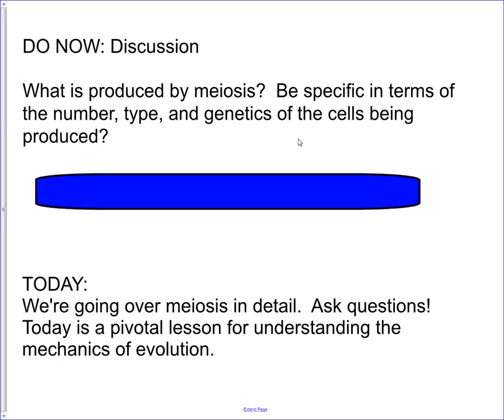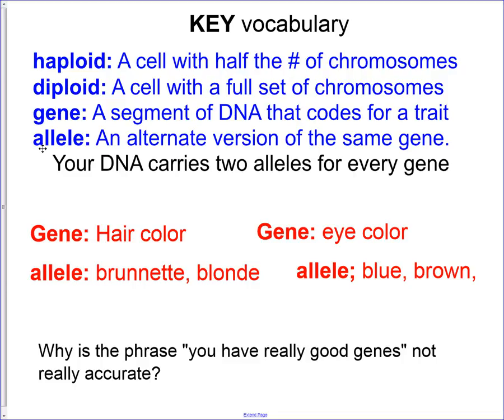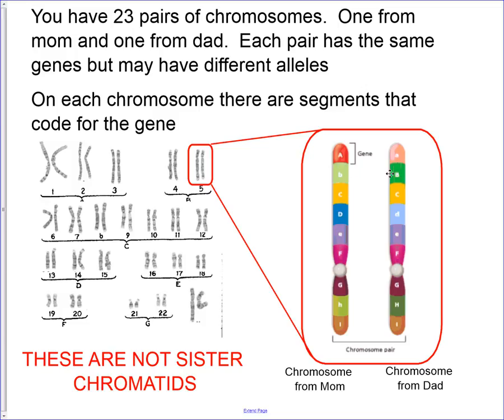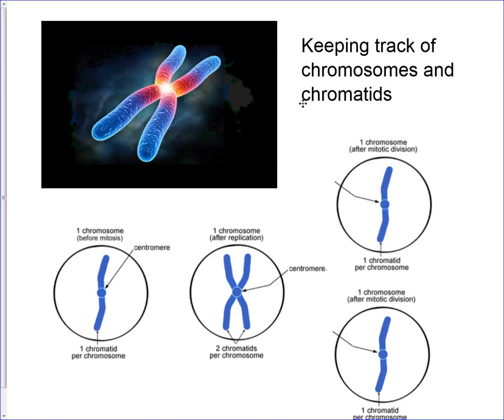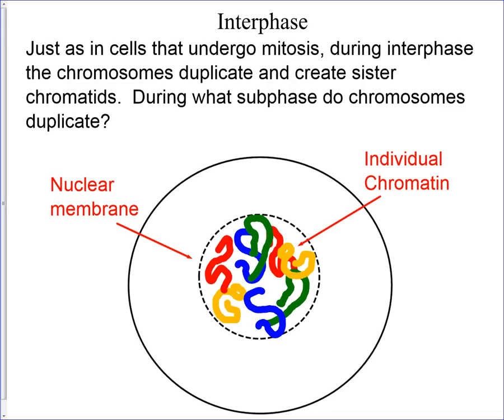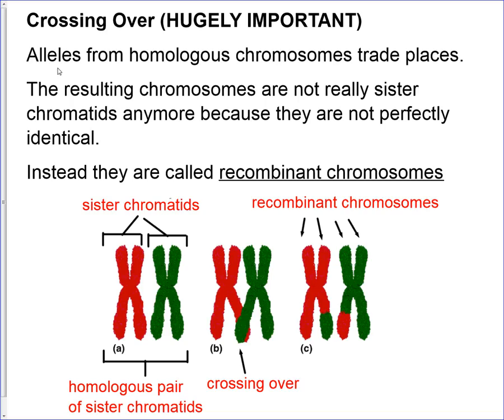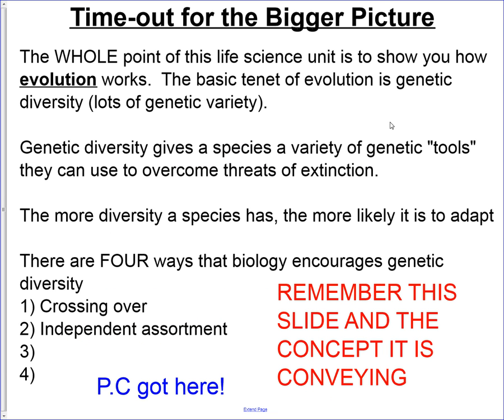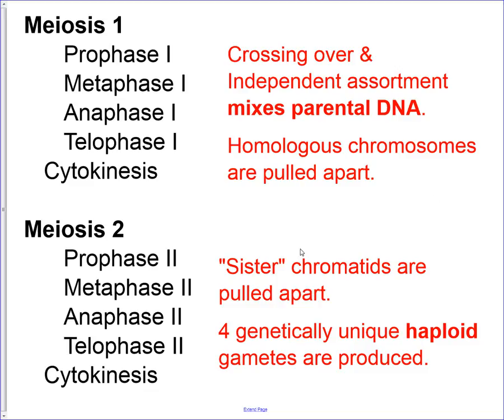L3 Meiosis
This video goes over the purpose and product of meiosis.  Pay special attention to the differences between sister chromatids and homologous pairs as well as what role crossing over and independent assortment play